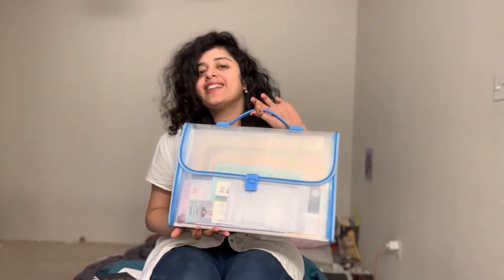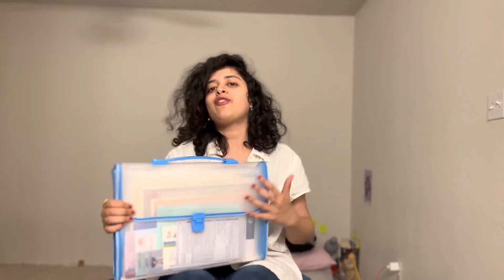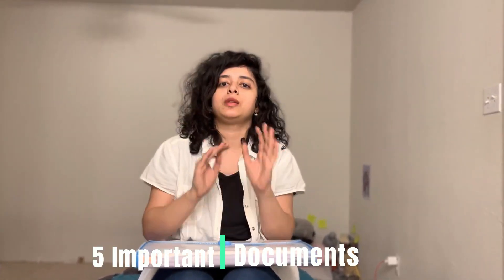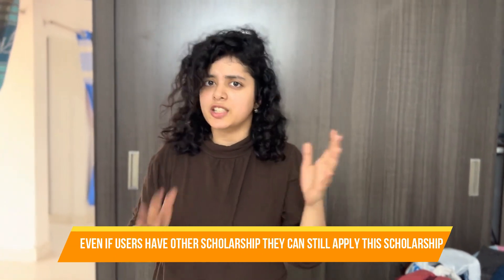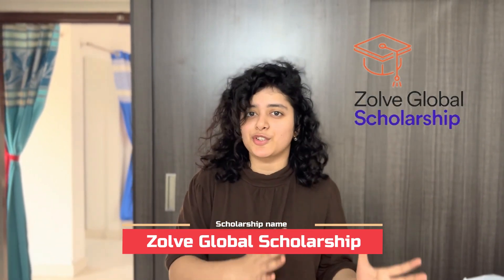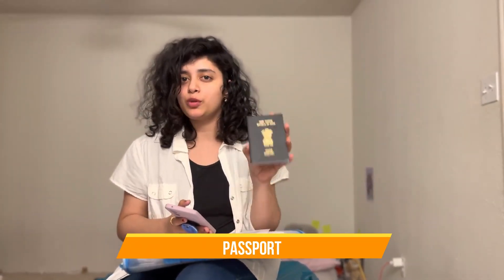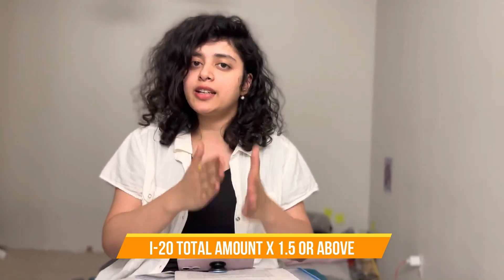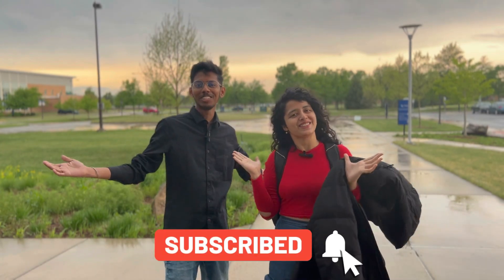US Visa Interview Documents | F-1 Visa | తెలుగు | Visa Document Checklist | MUST CARRY !!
Documents Checklist for F1-Visa Interview | MS in USA | F1-Visa

Hello Friends, Ela unnaru
Memu  ee video lo manam USA Visa biometric & interview ki em em documents teesukuni vellalo cheppamu .

This is a complete visa document list breakdown  and this is ultimate checklist you require.

Studying in the USA as an international student can be costly. Zolve Global Scholarship helps students to secure funding for their education by offering scholarships worth $50,000.

So don't miss out on this opportunity. Apply Now!!
Volenteers:
✅Acting & Editing: Anirudh Paka
✅Acting: Sailaja Kanchibhotla
✅Acting: Vinay Sridhar Kaza
If you haven't seen our previous videos, please click on the links

This Video Covers Searches Like:
Documents for US Visa Interview | F-1 Visa ,
Documents required for US VISA INTERVIEW,
Documents Checklist for F1-Visa Interview,
What Documens we have to carry for visa interview.
Organize Documents for US Visa Interview,
Importent Documents to carry visa interview and biometric,
F-1 Visa Interview: Biometric ,visa Documents You Must Carry With You, Zolve, Scholarship, The Ultimate Document Checklist for F1 Visa,DS160,I20,Visaappointment,CA/CE report,passport,i901, US Visa Interview Document Checklist!, Watch This Before Your Visa Interview, List of Documents for F1 USA Visa, List of Documents for F1 VISA, Document Checklist - US F1 VISA, All you need to know about US Student Visa Documents, F1 Document Checklist, US Visa Approved, Interview Experience, Tips for Visa Interview, My FULL F1 VISA INTERVIEW EXPERIENCE, My Visa OFC Experience (Everything You Need To Know), US Visa OFC Center, US Biometrics, Documents Needed for F1 Visa ,US Digital Photograph, What to do in OFC Center, USA F1 (Student) Visa OFC (Biometrics / Fingerprints) Process, My F-1 Visa Biometrics Experience, Documents to carry to your OFC and VI for an American Visa, Which Embassy is best, Which consulate to go, Approvals in Delhi, Best consulate for visa appointment slot, Tips & Techniques, F1 Student Visa, Telegram groups, Reschedule Appointment, Emergency Appointment, CGI Portal Limitations, Check VISA Slots ,US Visa Appointments in India, Book OFC Appointment, Book Consular Appointment, Book Biometrics Appointment, Book Interview Appointment, How to schedule US Visa Appointment, How to Book F-1 Visa slots, US Visa Appointment- Slot Booking, Tricks and time to book slots, How To Apply For US Visa Online, Book Your Slot/Reschedule, US Visa Slot Booking, How to book US Visa Appointment, MS in USA for Indians, MS in USA Cost for Indian Students, MS in USA Telugu, America, Applications, College Selection, Colleges, Degree, Telugu, Education, Education in USA, Education Talk, Engineering, Higher Education, Indian in USA University, Indian in USA Vlog, Indian Vlogger, MS in USA, Masters, Masters Degree, Masters in USA, MS in US, Study Abroad, Studying Abroad, IELTS, GRE, University Selection, USA